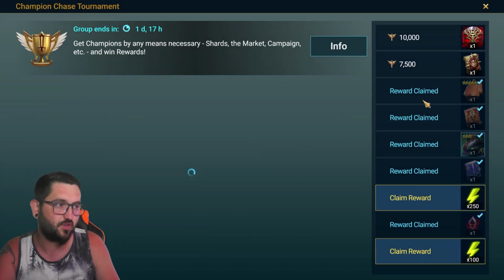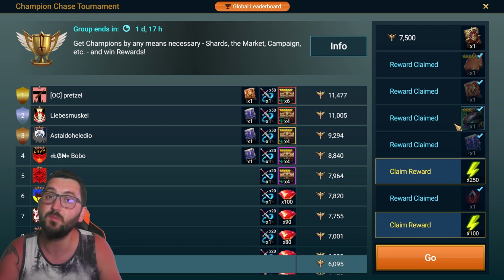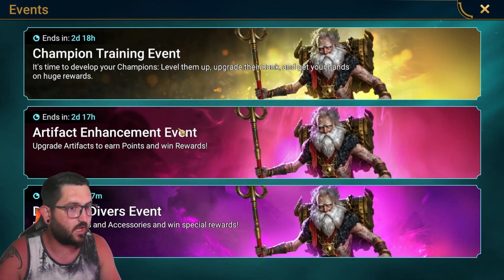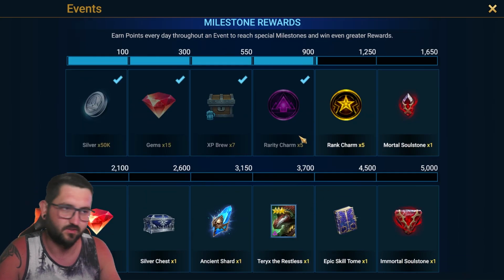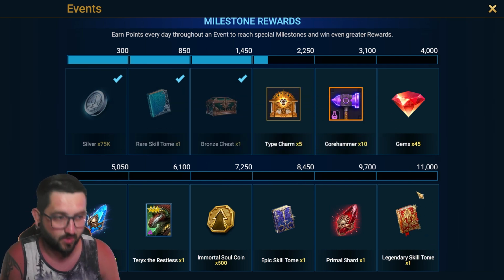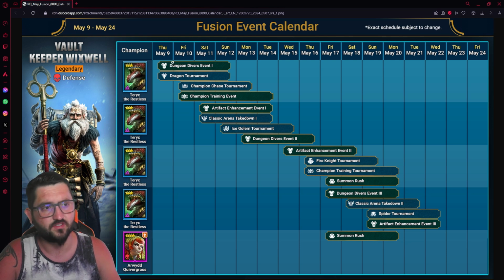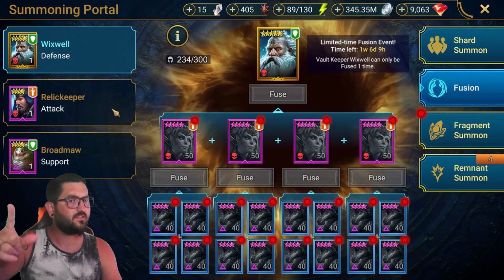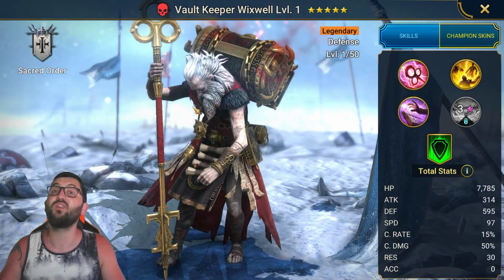🚨 DON'T MISS THIS 🚨 Wixwell Fusion Day 3 UPDATE + Tips & Tricks For Efficiency | RAID SHADOW LEGENDS